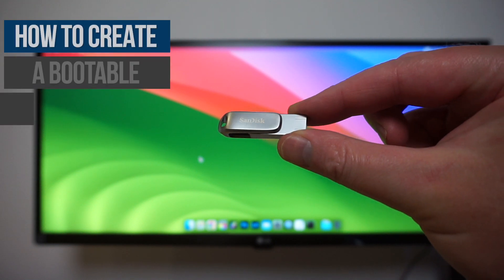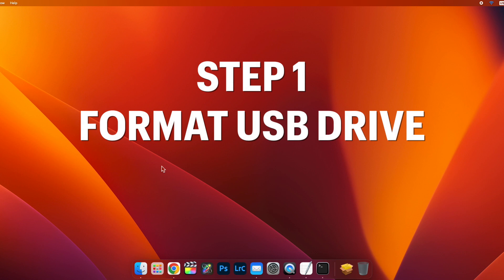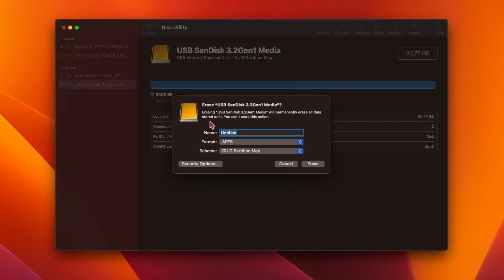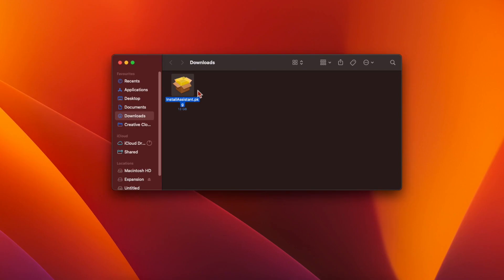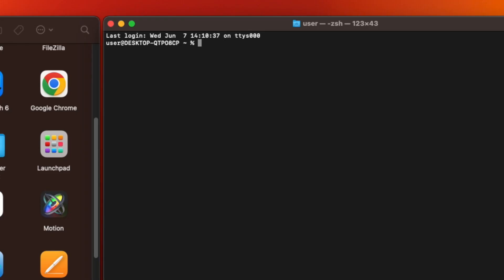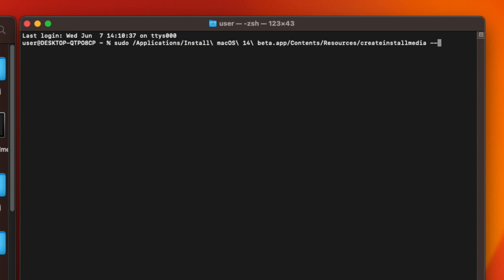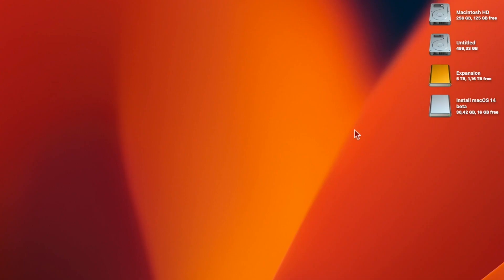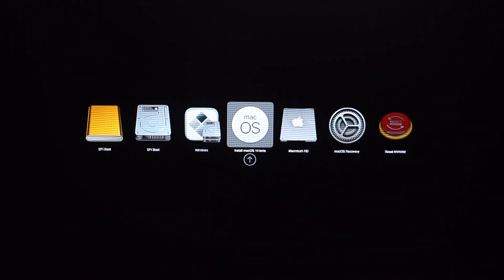How to create a bootable macOS 14 Sonoma USB for installation on a Mac or Hackintosh.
In this video, I show you how to create a bootable macOS 14 Sonoma USB drive to use for installing macOS Sonoma on a supported Mac or a hackintosh.